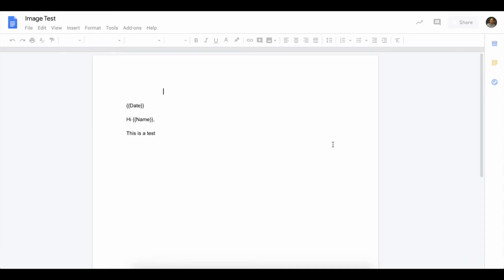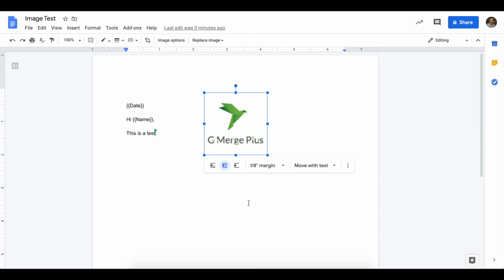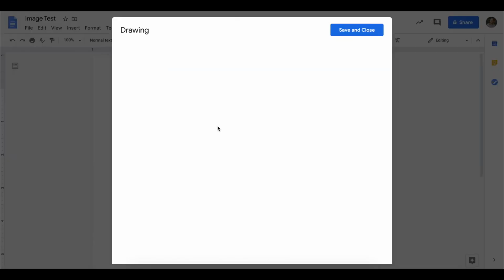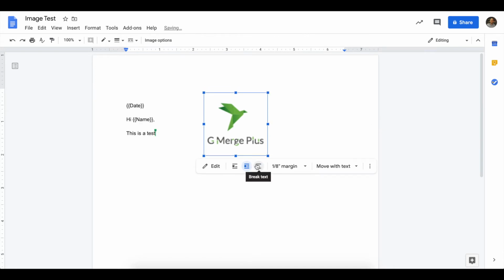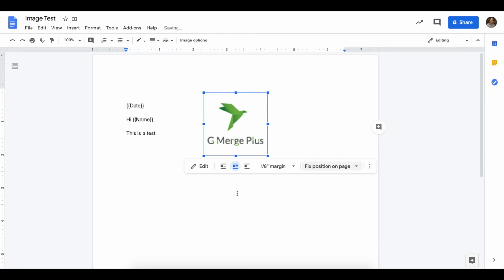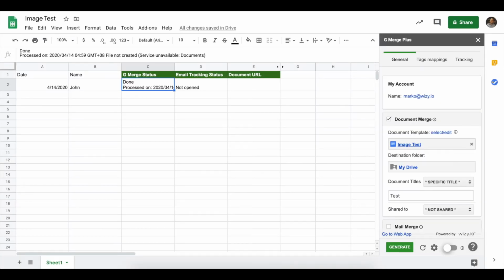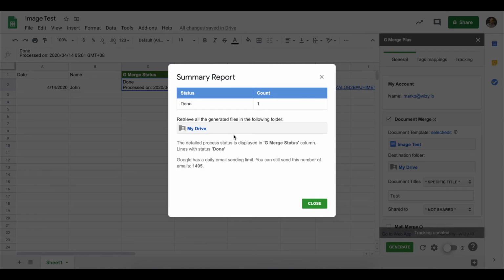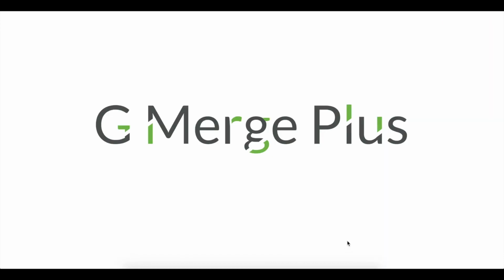Converting Images Into Drawings with G Merge Plus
Mail merge & document merge with attachments. Merges Sheets, Docs, PDF or Email. Includes Email tracking & templates library